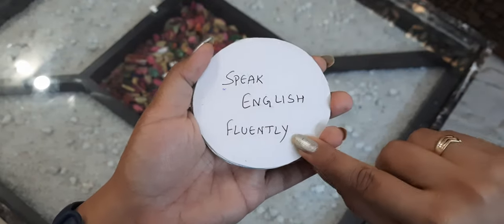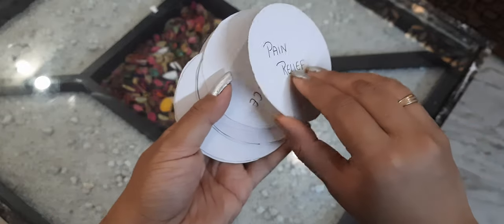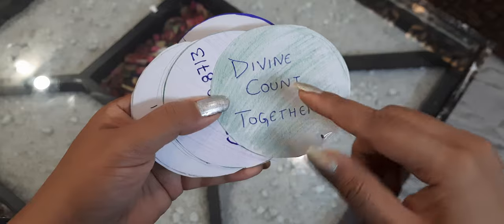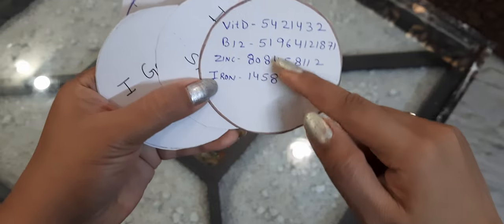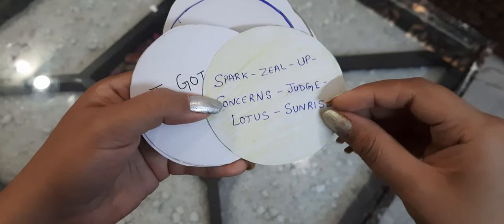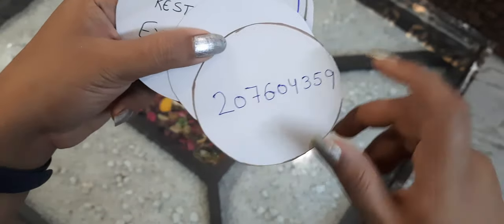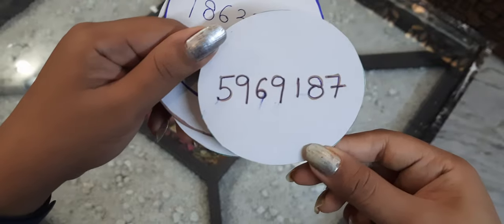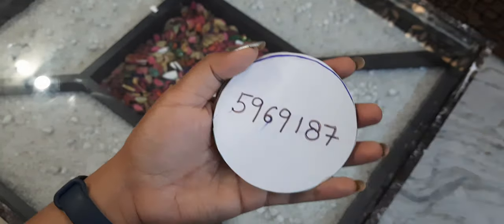magic heal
Through MagicHeal, we have a purpose to equip you with the right information to help you know more about this wonderful power present in you to heal many aspects of life and feel closer to your true authentic self, decrease dependency on medicine, unlearn stress, depression, anxiety, etc. Suchita is a reiki grandmaster, pranic healer, and into many aspects of healing since 2016. We offer a wide range of courses which are designed to explain in the best manner that too at a very nominal energy exchange. Learn all levels of traditional Usui reiki. It's possible to learn this incredible art from the comfort of your home, time….its the most profound feeling and you would be shocked at how it starts to positively change things around you. OUR FOCUS: our aim is to provide a course in such a way that you can utilize it in your daily life without needing to go through notes again…i.e. making you perfect to heal yourself first then others too… You will also experience: Increased happiness Going deeper to know more about it. Dreaming a whole new reality into being… Giving a direction to solve your problems in unique and wonderous ways.